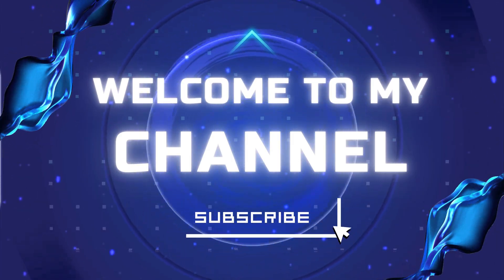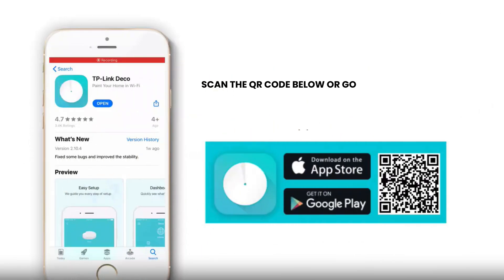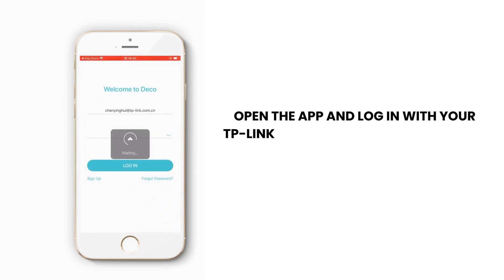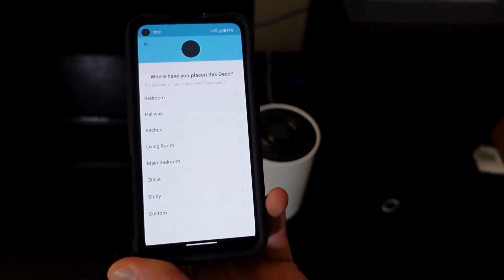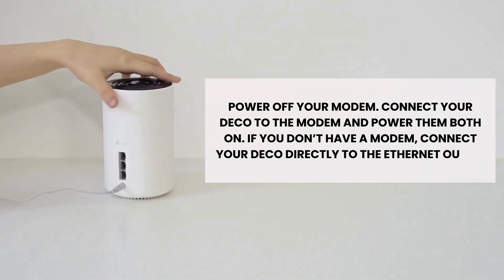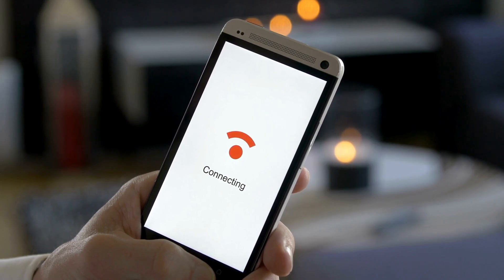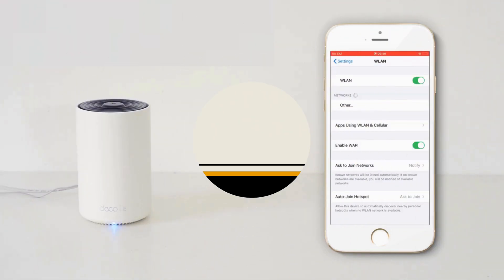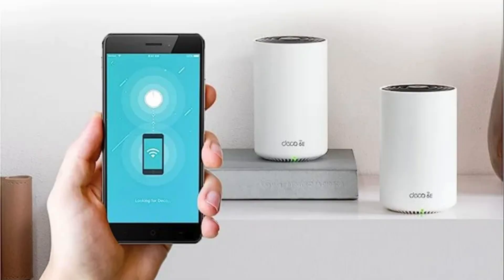TP-Link Deco X55 AX3000 WiFi 6 Mesh System Setup Guide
A whole home Mesh WiFi system that provides powerful WiFi to cover every corner of your home. Tp-Link Deco Ax3000 Whole Home WiFi 6 Mesh System(Deco X55) - Covers Up to 6500 Ft2, Replaces Wireless Router and Extender, 3 Gigabit Ports Per Unit. We provide TP-Link Deco X55 setup that helps to resolve connection issues.